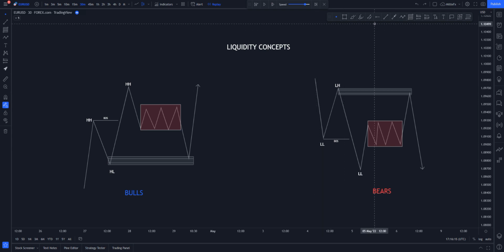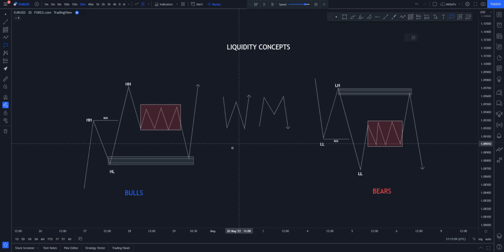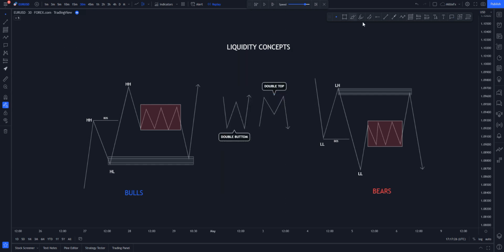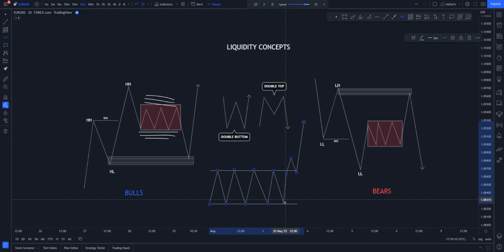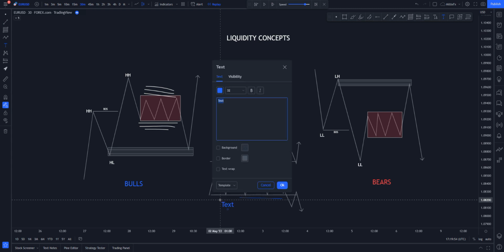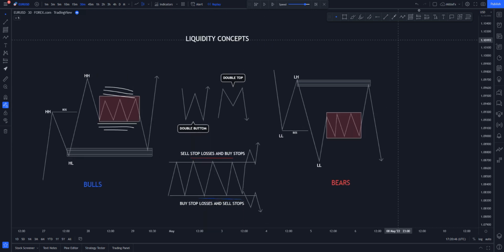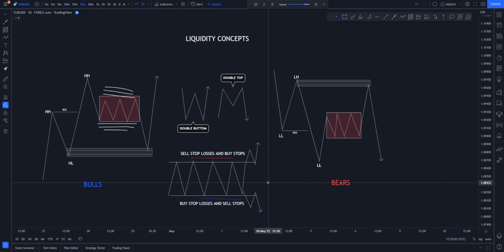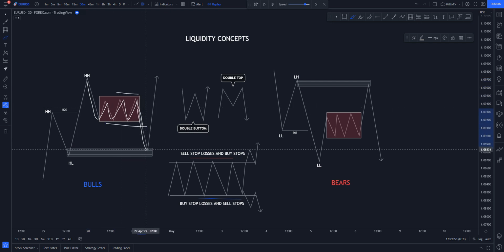Liquidity Concepts Part 1 | Forex SMC Trading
In this video we’ll walk you through:
- What is Liquidity, how to identify them and how to use them

My channel is about my Forex Journal and Journey. I cover lots of cool stuff such as Forex, Stocks and Synthetics (Future)